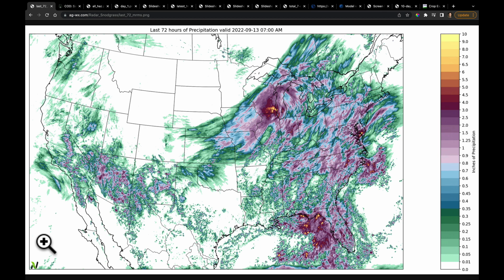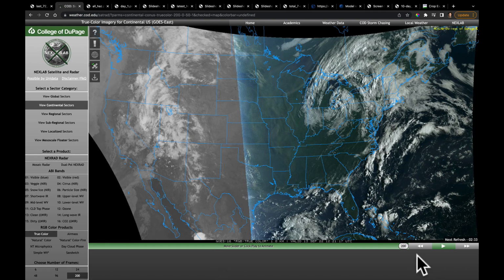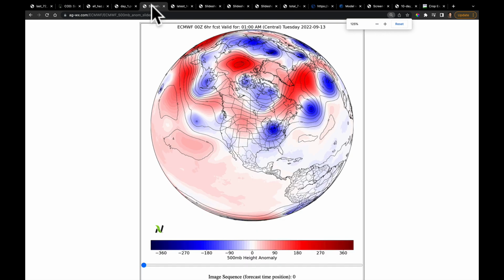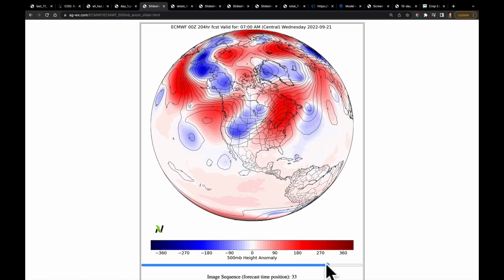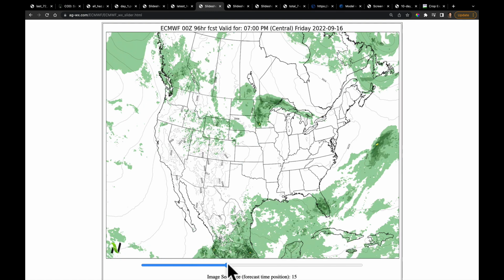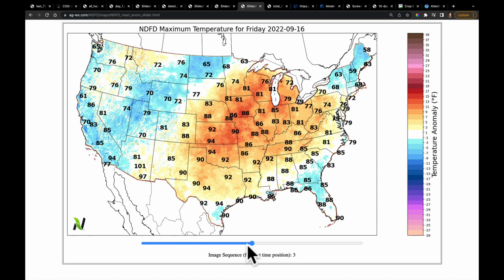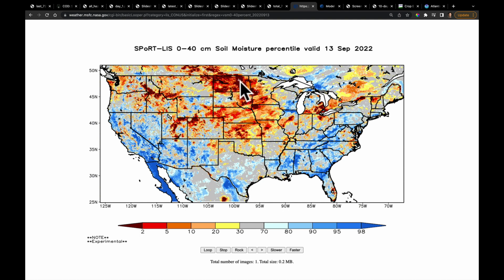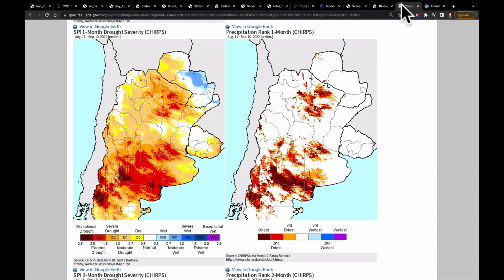Nutrien's Morning Minute - Sept 13, 2022